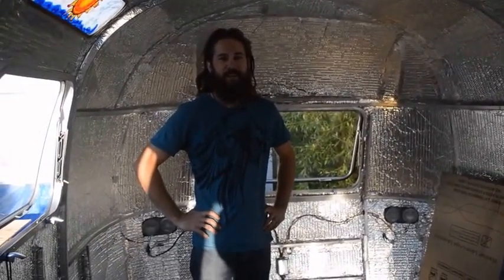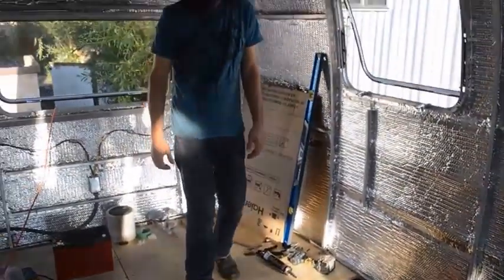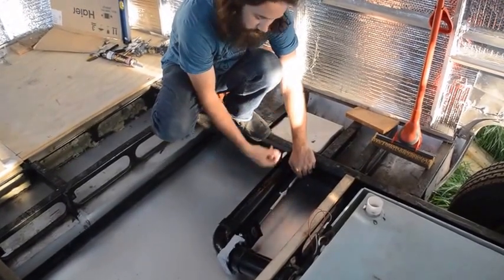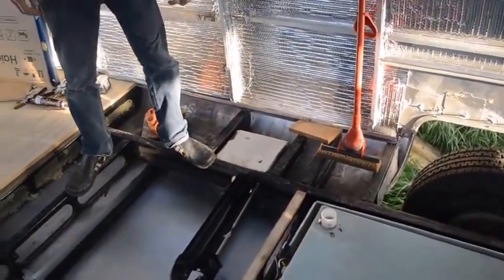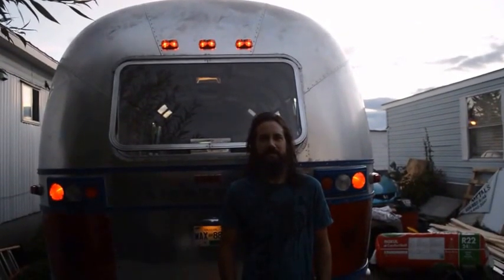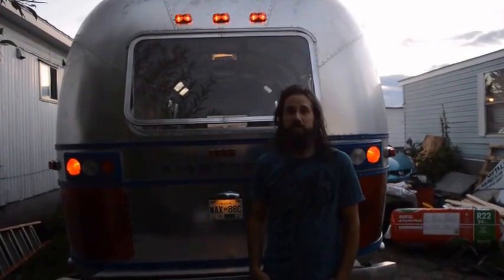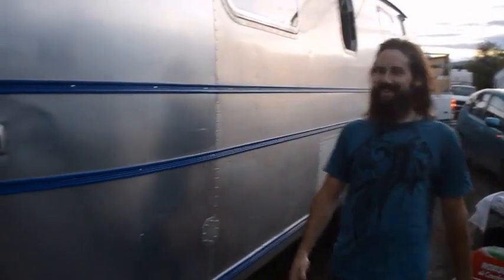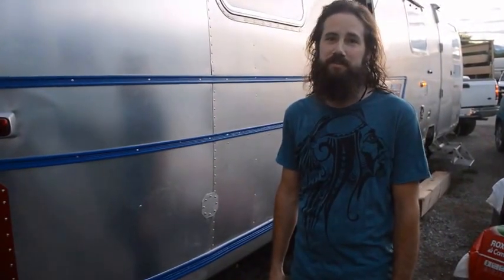Airstream: Floor Installation and Lighting it up!